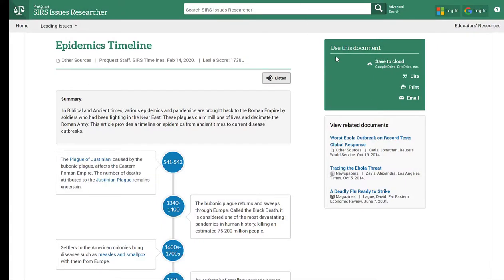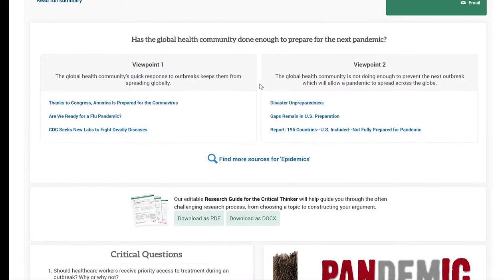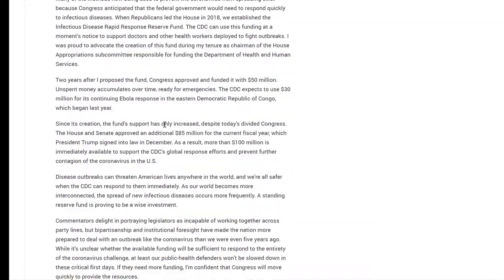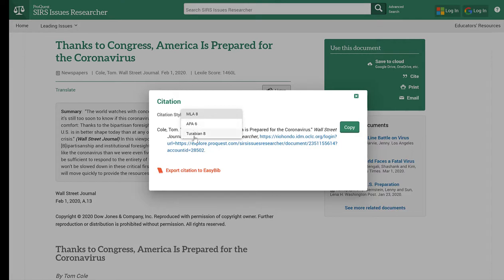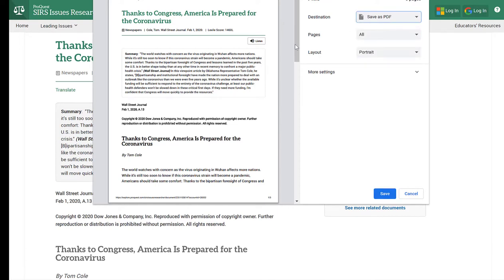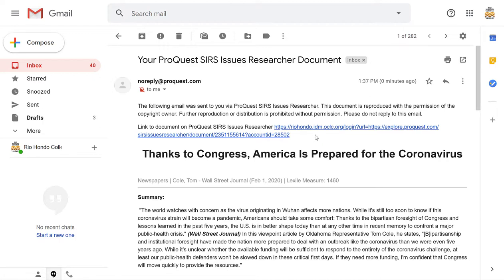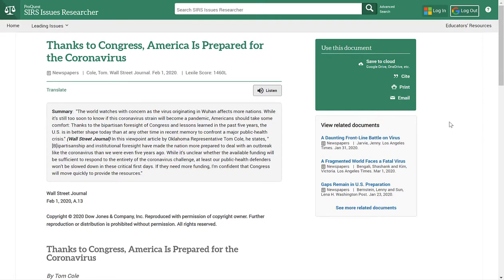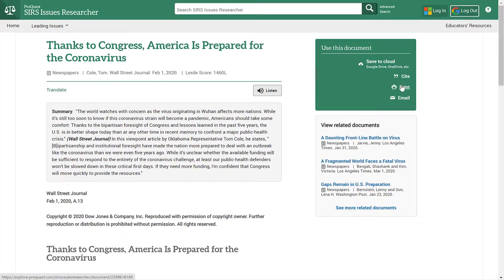SIRS Article Access and Tools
How to access articles and use related tools in SIRS Issues Researcher